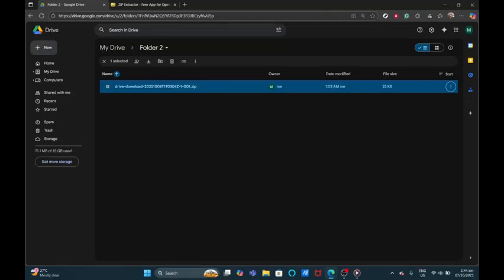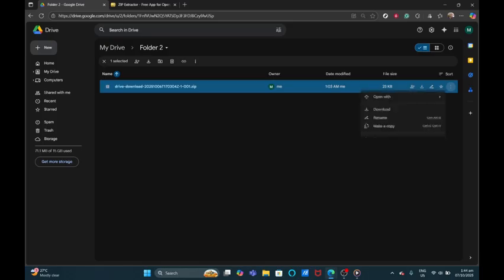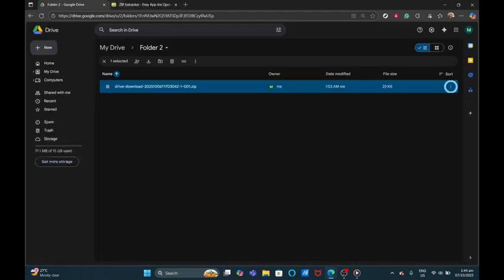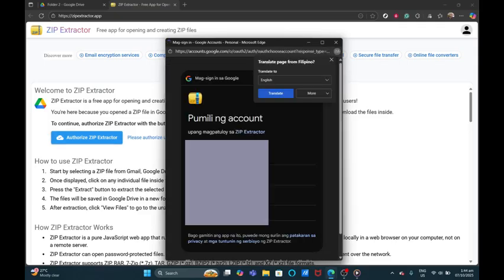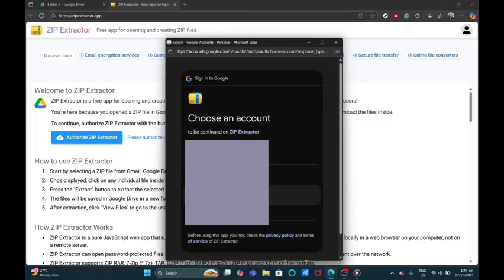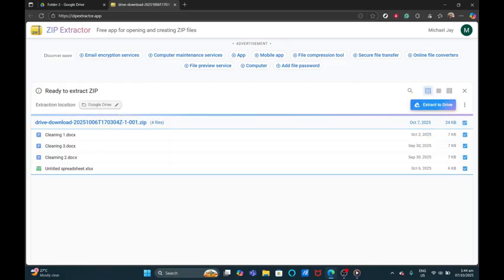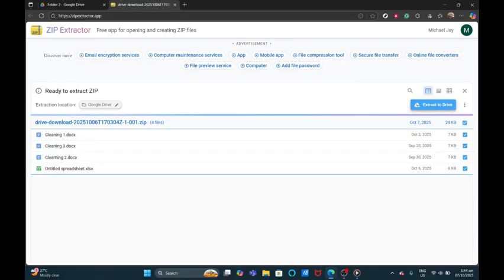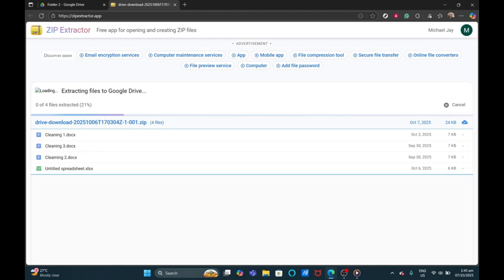How to Open ZIP File in Google Drive [Full Guide 2026]